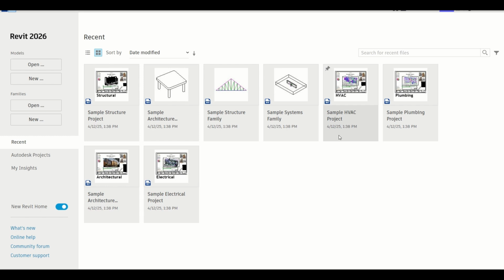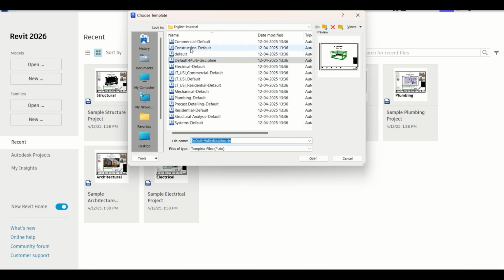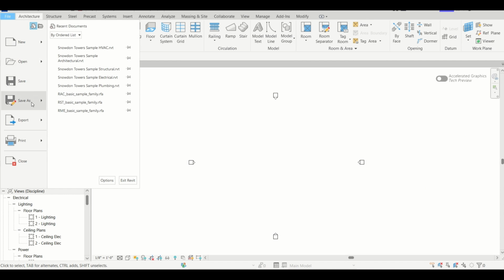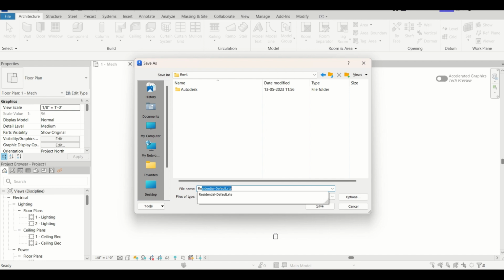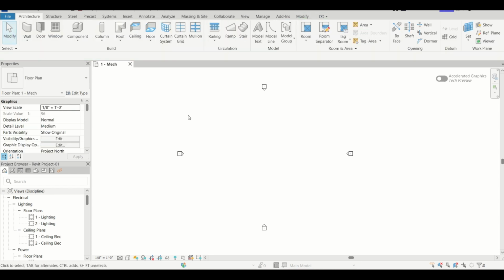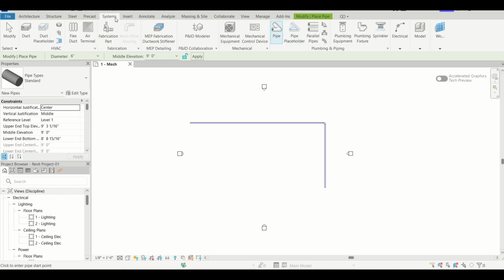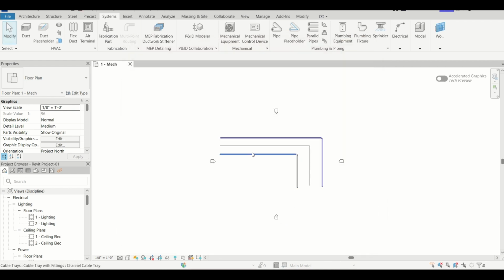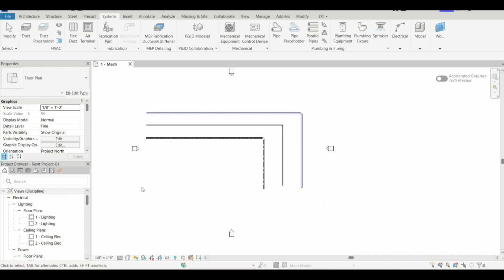How to Create a Project in Revit || Revit Tips & Tricks || BIM Guru